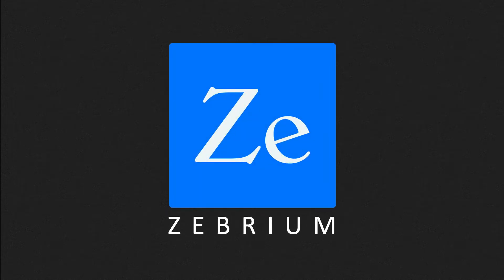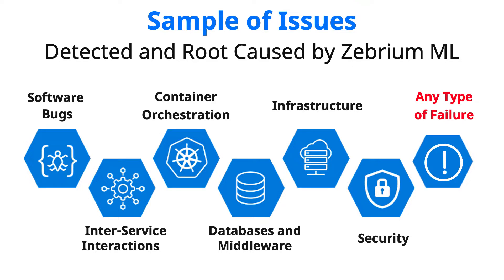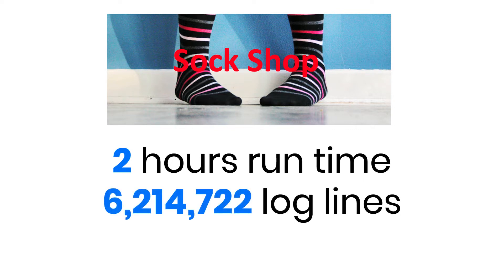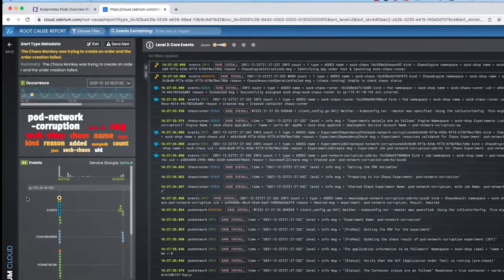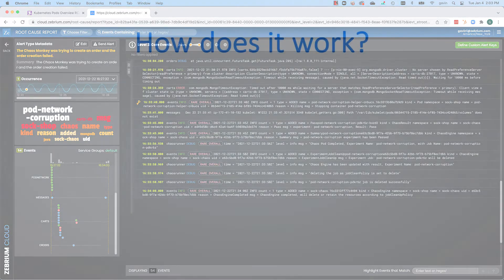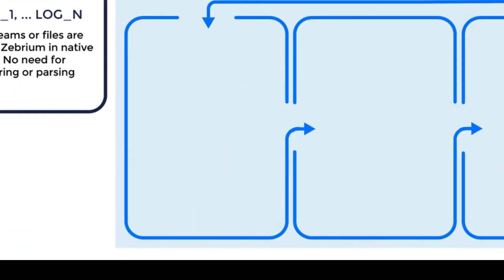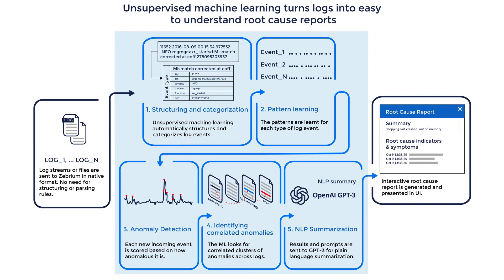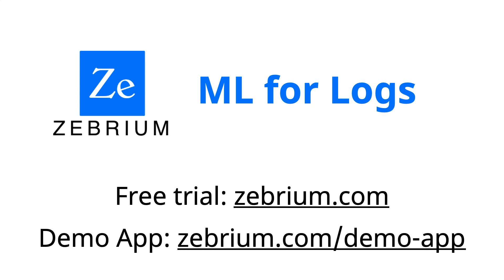Zebrium ML for Logs - Automatically Find the Root Cause of Software Problems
Watch the magic of using machine learning and AI for log analysis.

This video shows end-to-end how the technology can be used. First we install an online microservices web shopping app in a new EKS Kubernetes Cluster. Then we install the Zebrium log collector and let it all run for 2 hours.

Note: There are no pre-configured rules used here!

After 2 hours, the Zebrium ML has had a chance to baseline the logs, so we use the Litmus Chaos Engine (CNCF chaos engineering tool) to break the app. Almost immediately you can see in a Datadog dashboard that things are broken, but you can't tell what is causing it. However, the Zebrium dashboard plugin for Datadog shows a few important keywords like "chaos" and "pod-network-corruption" (the name of the experiment used to break the env). And you also see that Zebrium has just created a root cause report.

Clicking on the root cause report shows a small sequence of log lines that explain the exact sequence of what happened. It shows that the pod-network-corruption experiment kicks off, breaks network port eht0 and then prevents orders from being processed. The root cause report also contains a simple NLP summary (generated by using GPT-3) that provides a high-level summary of what happened.

The video next explains how the machine learning works under the covers. It uses a multi-stage pipeline of ML techniques.

You can follow all the procedures used in this video by visiting

0:00 Introduction
1:52 Demo part 1 - install Sock Shop app and Litmus Chaos
2:42 Break the application by running chaos experiment
3: 23 The results in Datadog
3:35 The Zebrium panel - automatically shows root cause
4:08 The Zebrium ML generated root cause report
5:55  How the machine learning works
8:48 Zebrium integrations
9:06 Fee trial sign-up